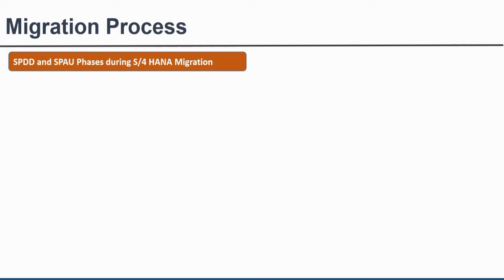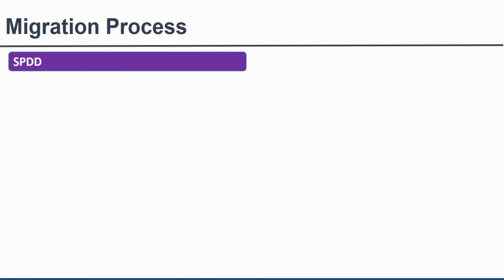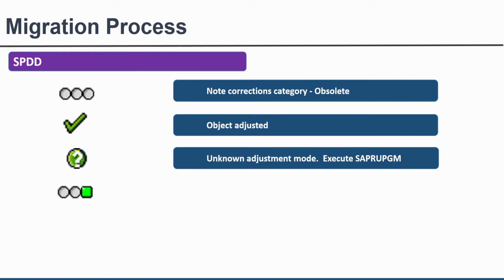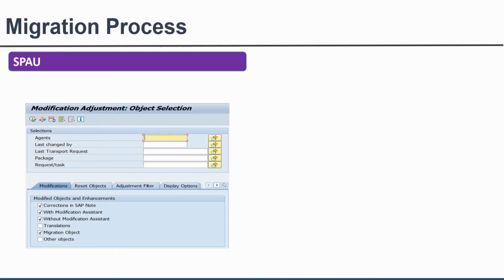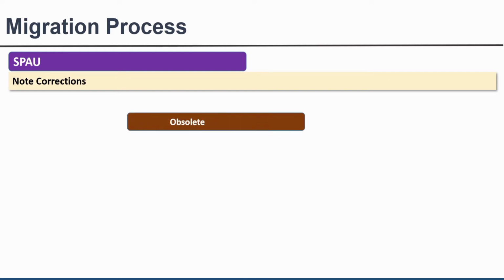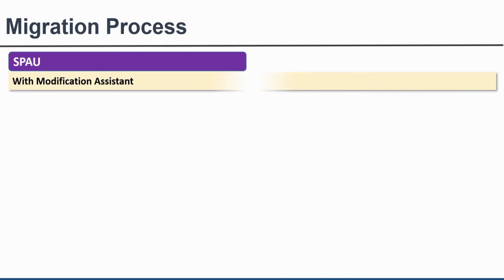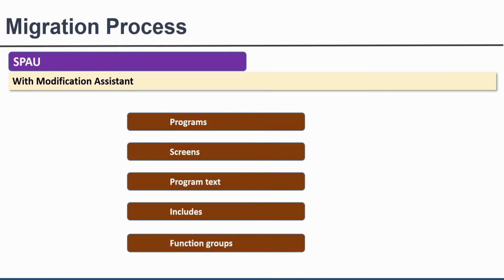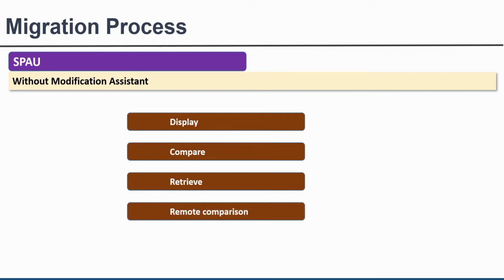Module 10|| Part 3 - Processes in Migration-ABAP on HANA_HANA Migration_Part 3